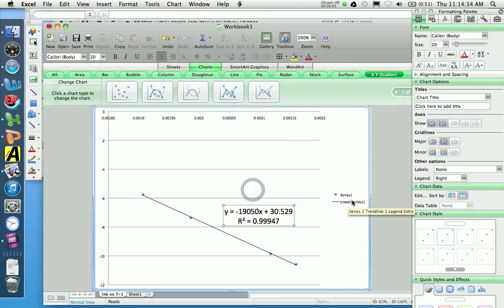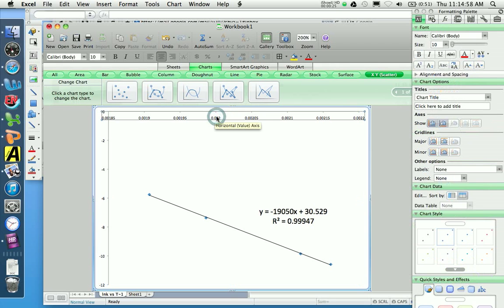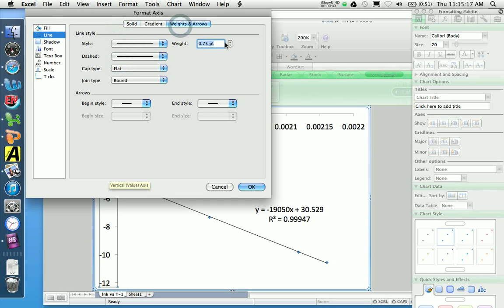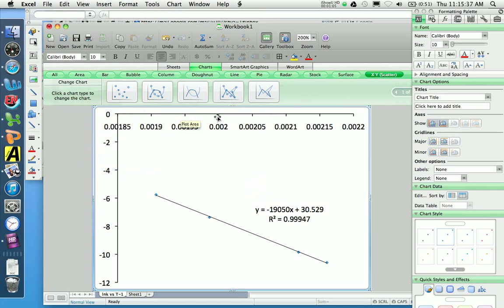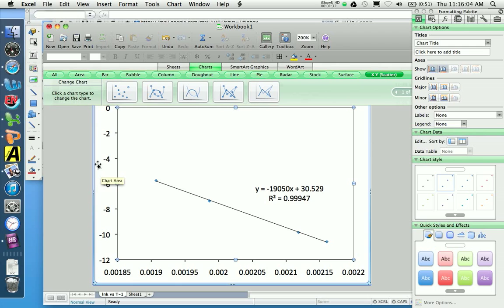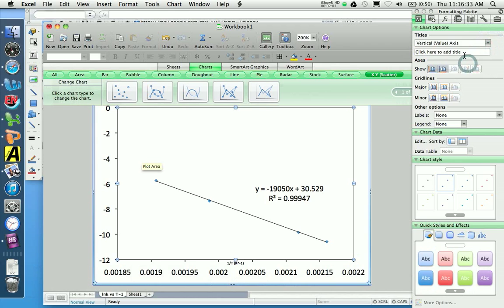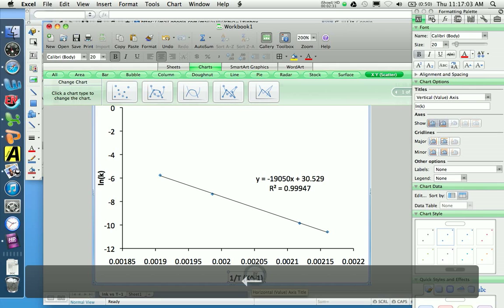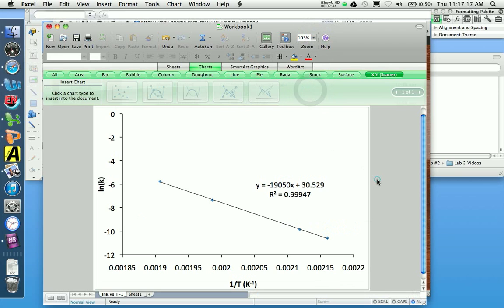Activation Energy part 4